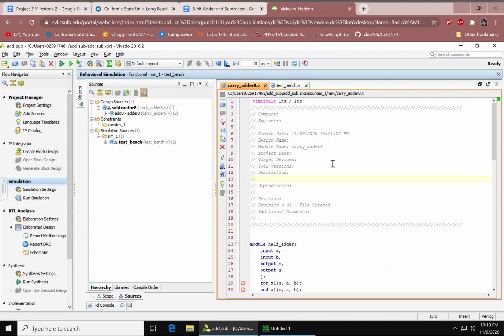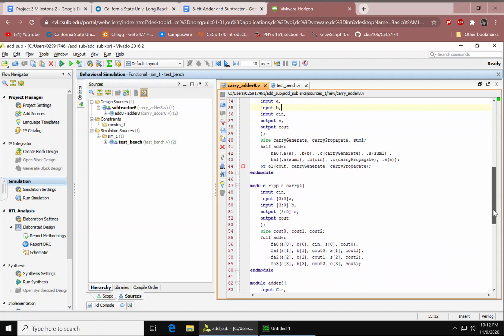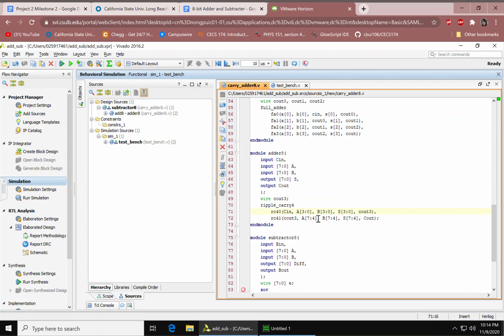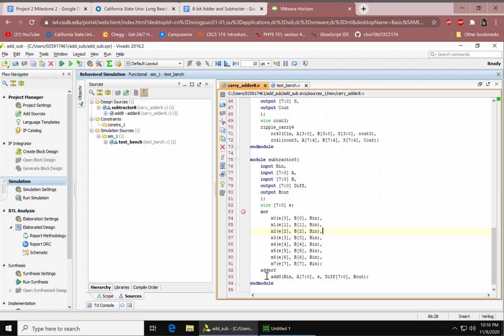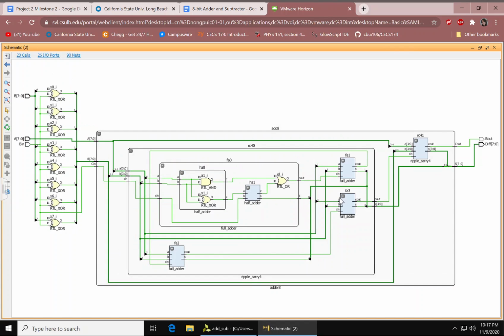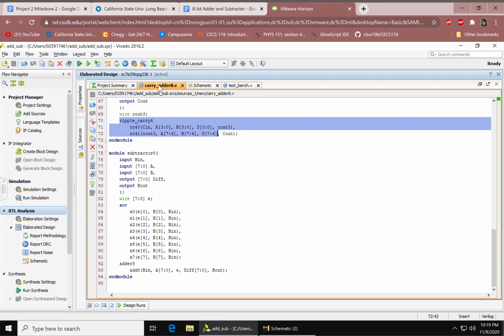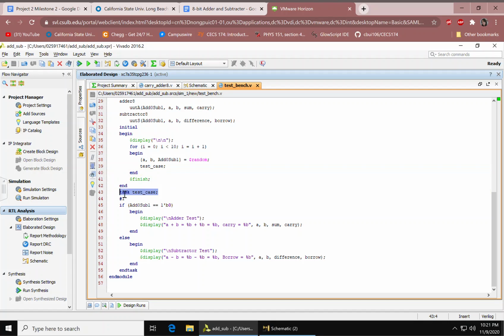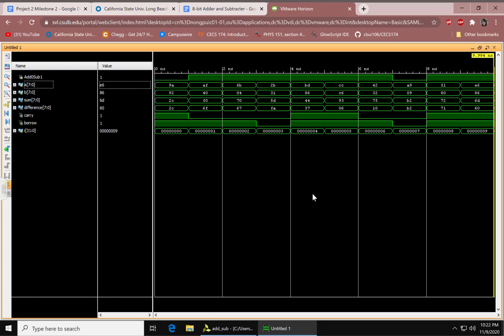Vivado Verilog 8-Bit Adder and Subtractor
CSULB CECS225 Sec. 9 Digital Logic and Assembly Programming

Using two 4-bit ripple carry adders to make an 8-bit Adder and Subtractor.